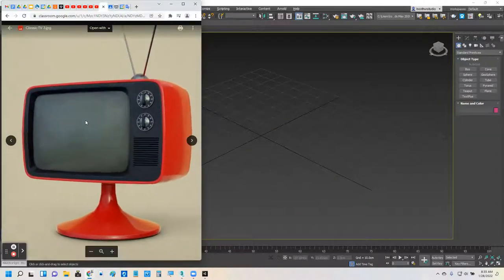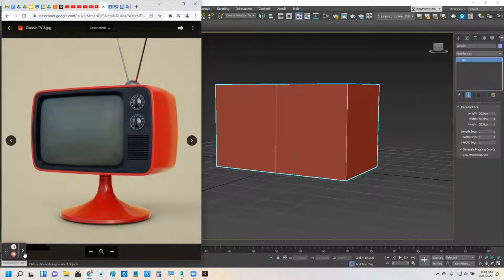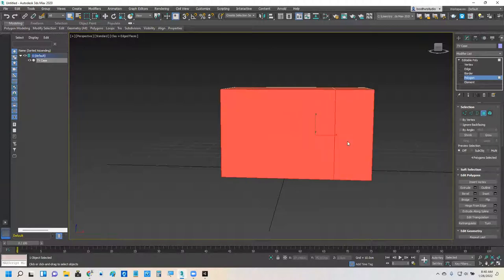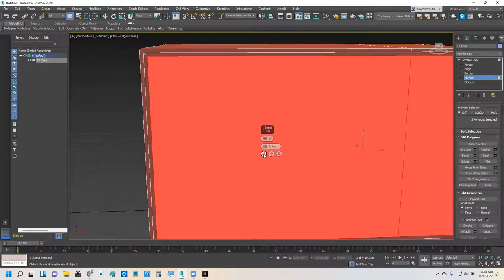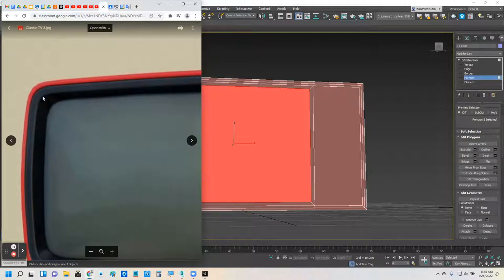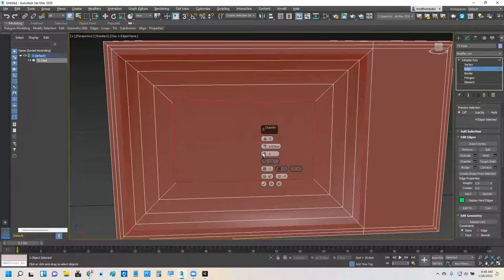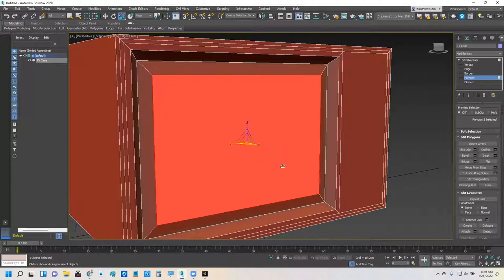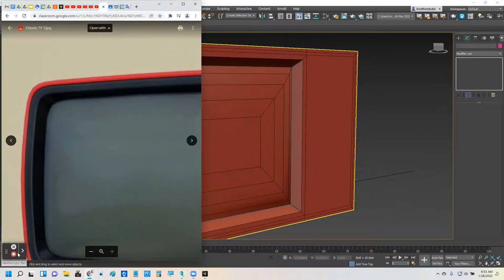TV #3 Stage 1 Basic Box Modeling TV Case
In this 1st stage I box model the basic front face of the TV. I use the inset, extrude and bevel tools among others.